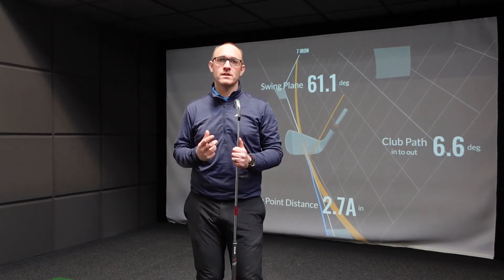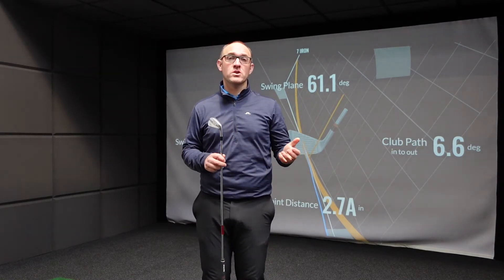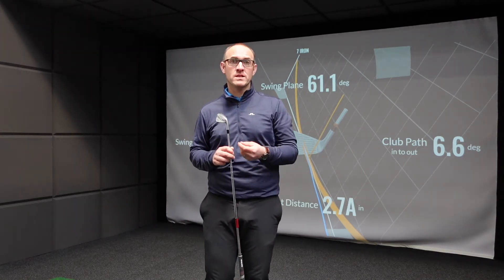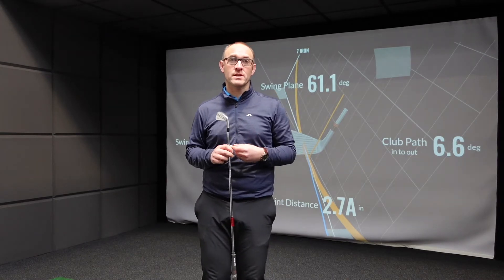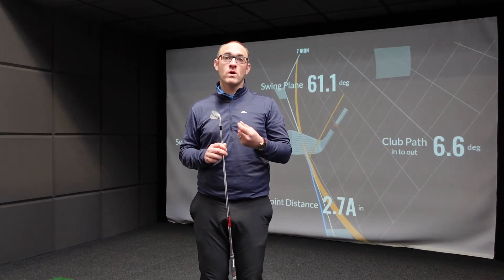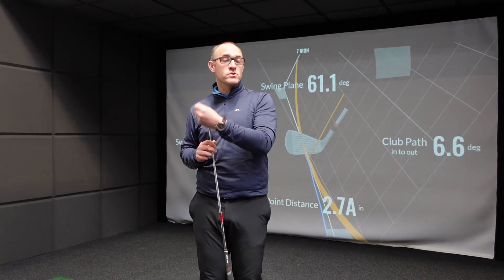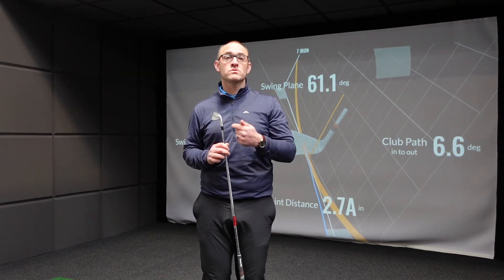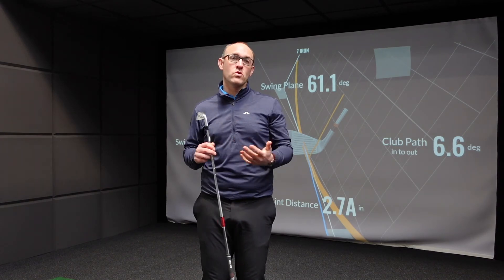How To Know Which Clubs To Use?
AFGolfStore answer your FAQ's. For more advice and help, head over or get in touch with your local store team.

[] Titleist, Taylormade, Ping, Cobra, Mizuno and Callaway Stockist

Got A Question? Give Us A Call On 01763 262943

We are AFGolfStore, offering a fully bespoke custom fit experience, coaching for all golfers and retail with all the leading golfing brands within our stores. We care how you play the game.